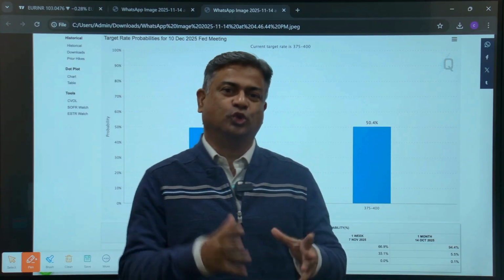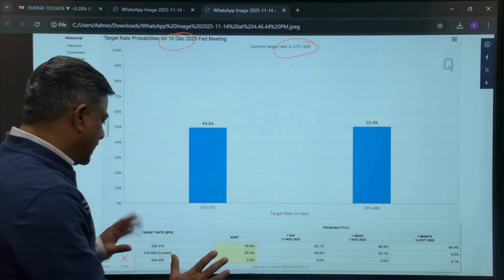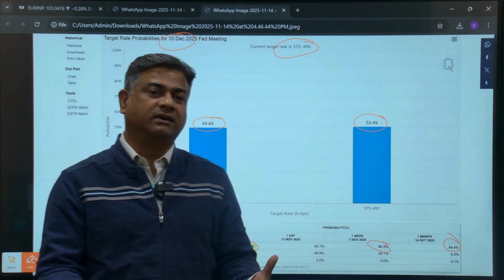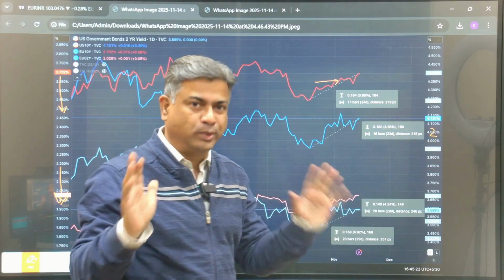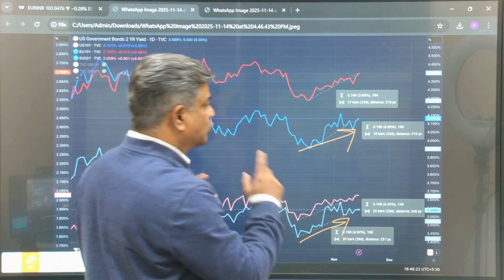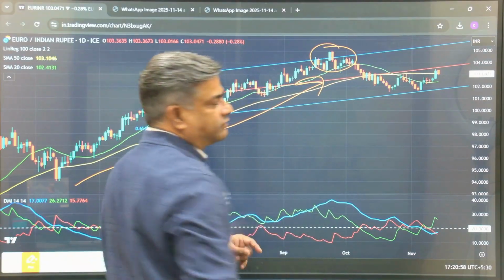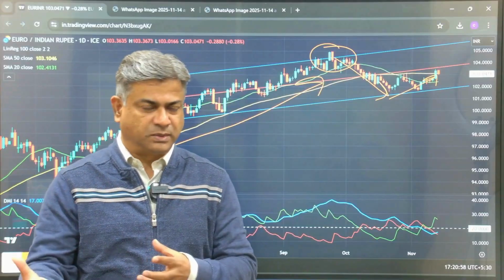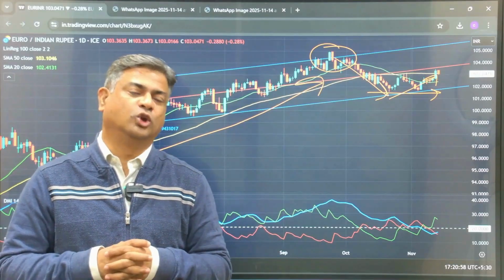Markets Rethink US Interest Rate Cuts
📍 What We Cover in This Video:
US and EU bond yields are moving higher as markets push back their expectations for Fed rate cuts.